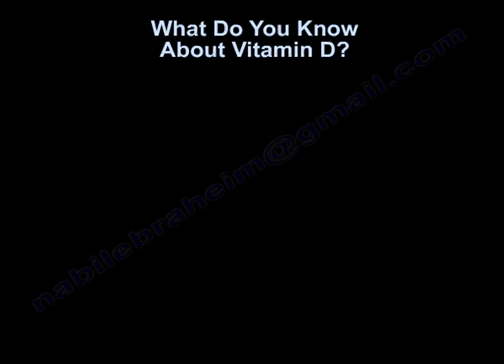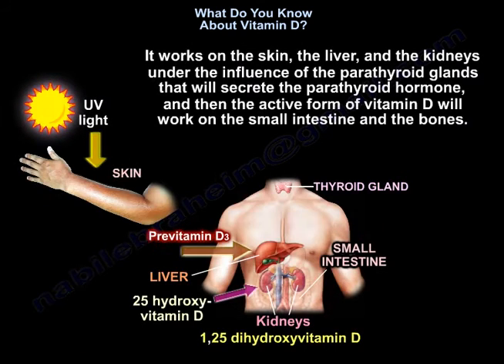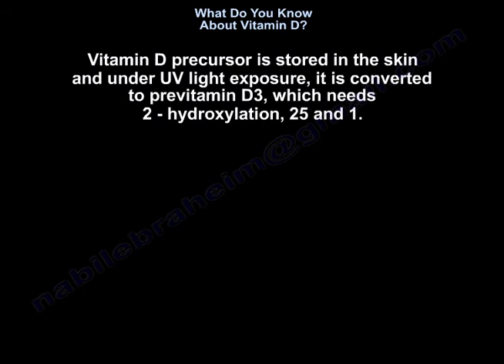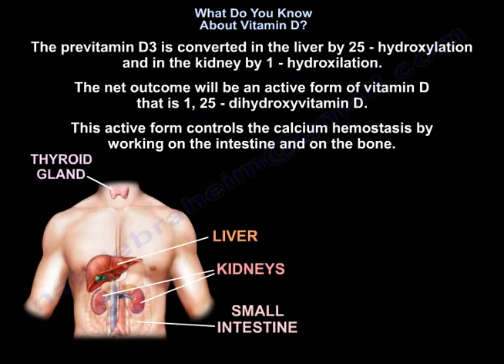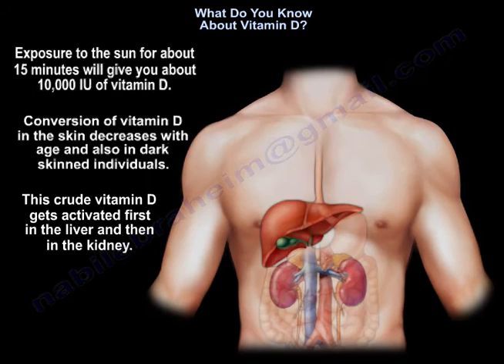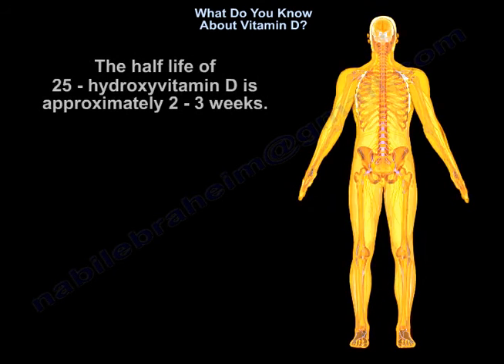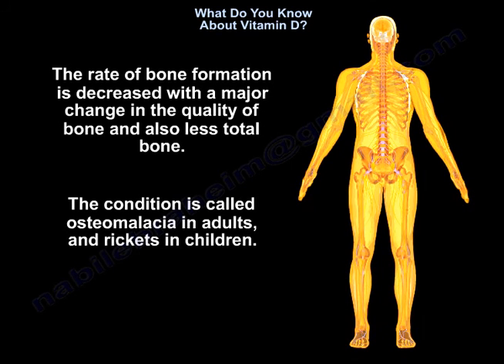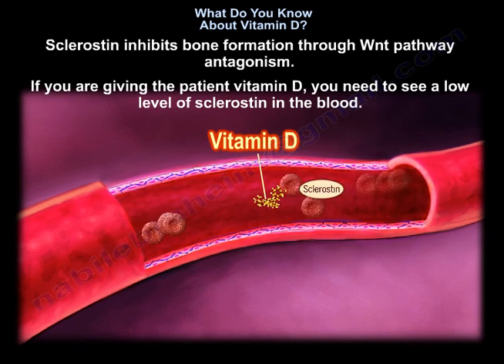What Do You Know About Vitamin D - Everything You Need To Know - Dr. Nabil Ebraheim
Dr. Ebraheim’s educational animated video briefly describes the condition of vitamin D deficiency.